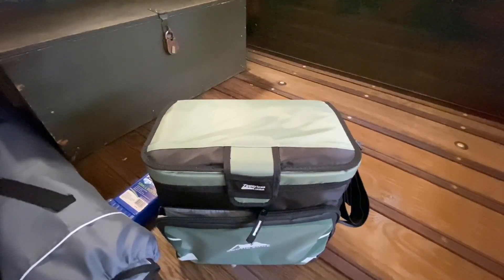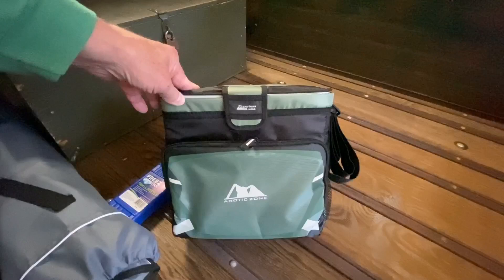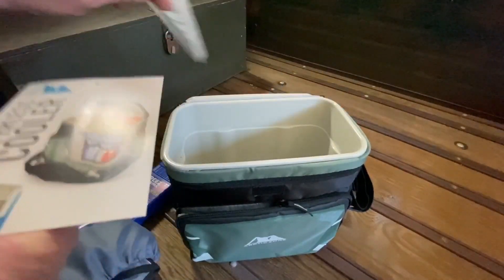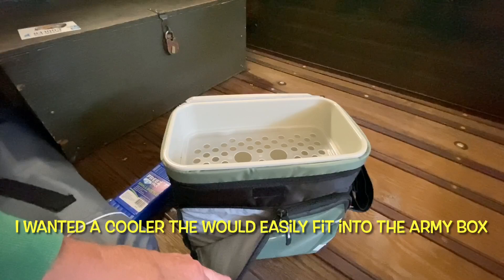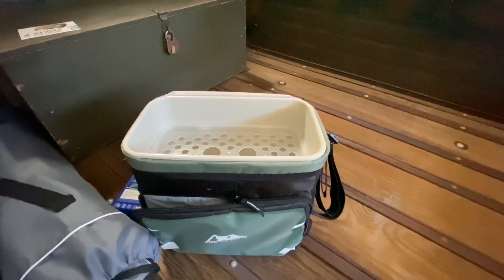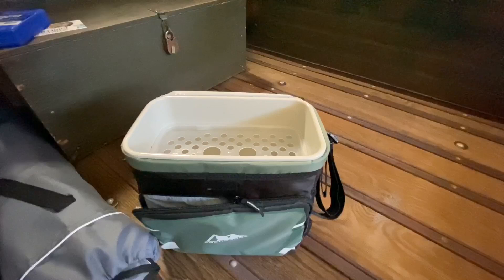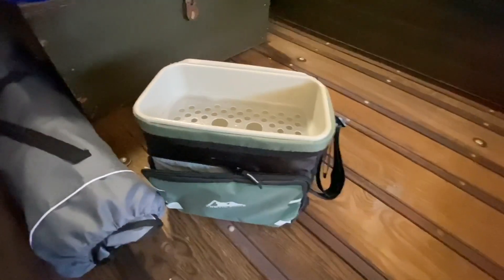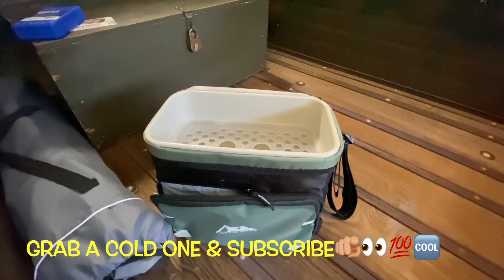Budget friendly,lite,non scratch/dent Car Show Cooler.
Arctic Zone 16 soft sided cooler, perfect for your Hot Rod , won’t not scratch or dent.